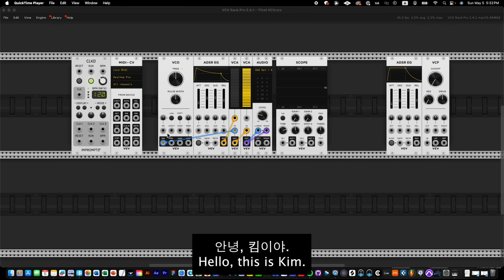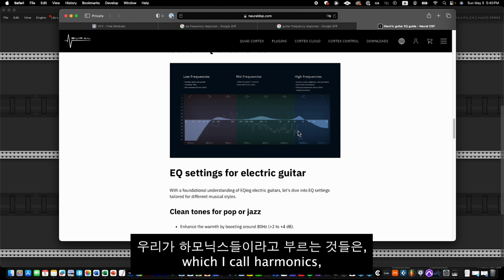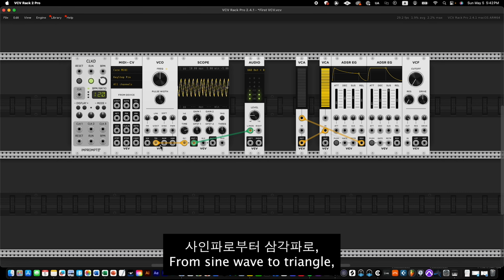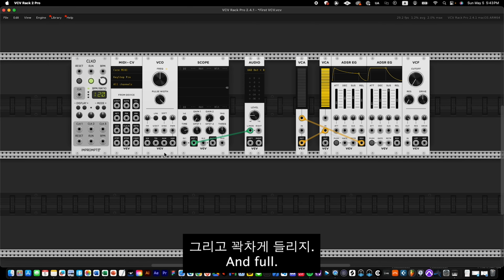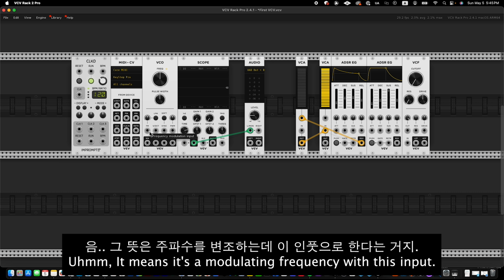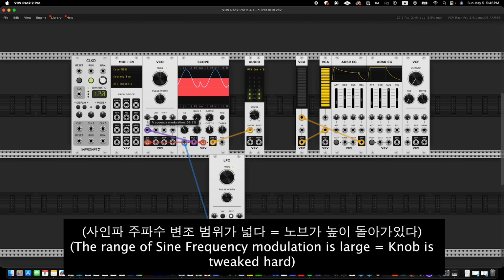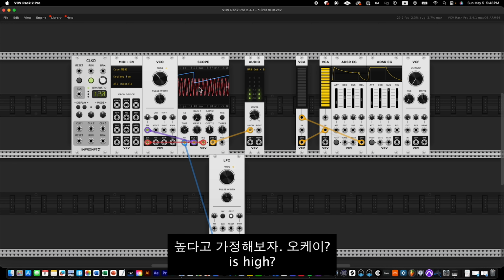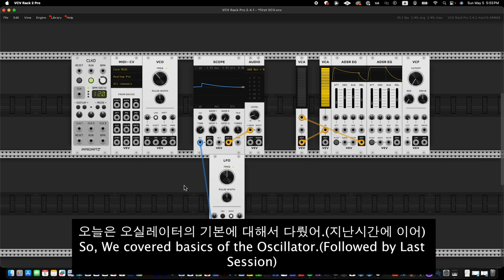Lecture 3-2. VCV Basics(Modular Synthesizer Basics : Basic Waves forms)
Lecture 3-2. VCV Basics(Modular Synthesizer Basics) : 'Basic Waveforms'
This is 4th lecture of how to use VCV and Modular synthesis.
Hope this lecture helps.